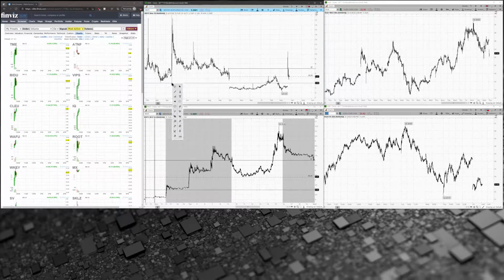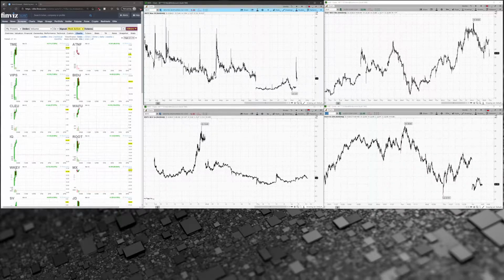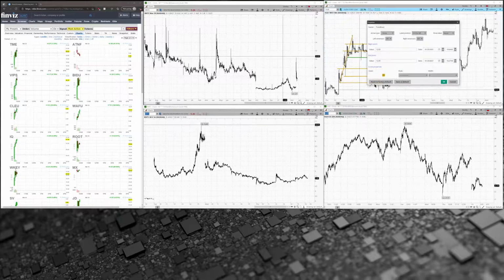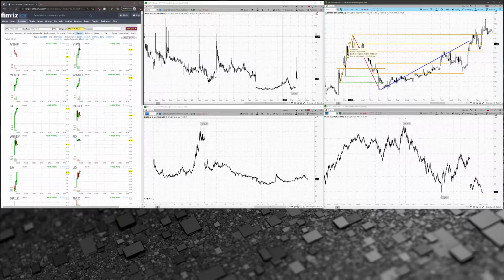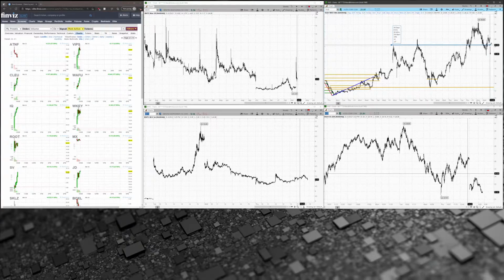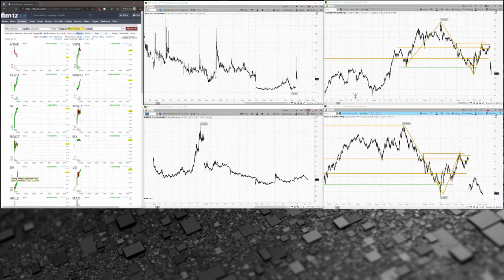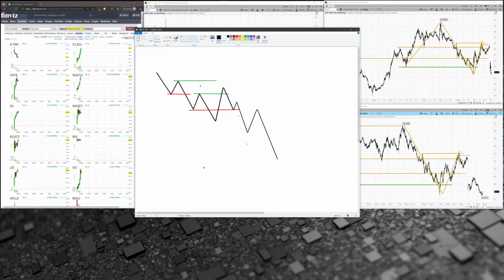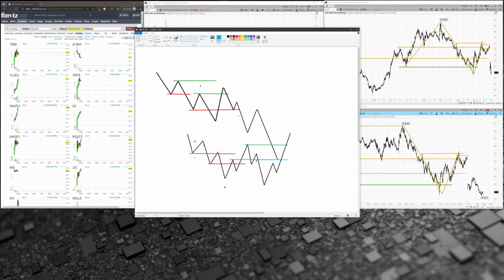Weekly Q&A March 26, 2021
First Q&A, covered some basics, went over the BNTC trade, S&P500, and primary patterns